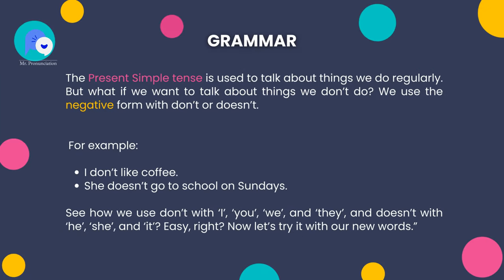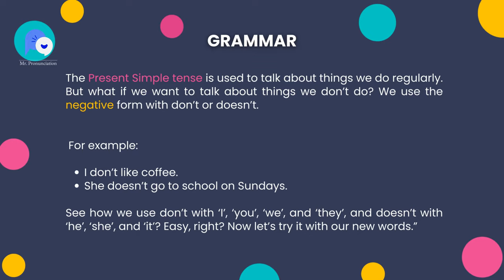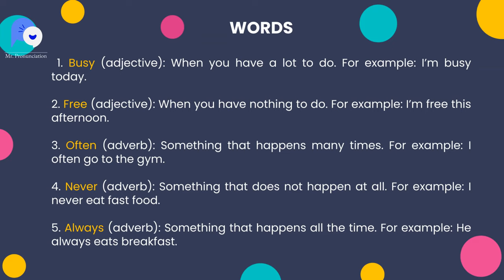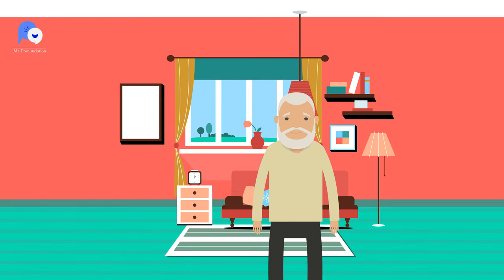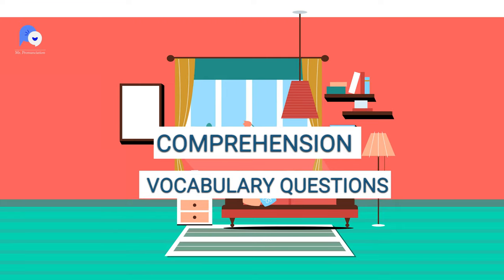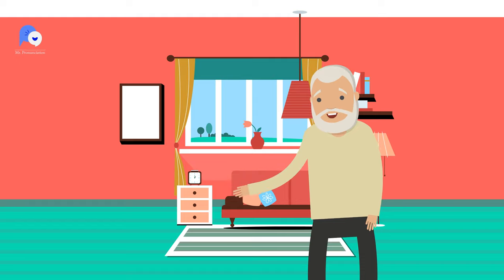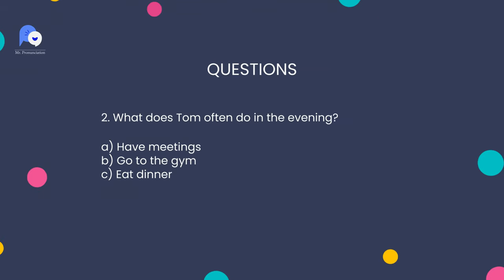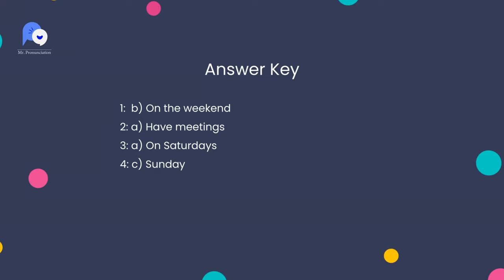2. Present Simple Negative | A2 Story-based Grammar & Vocabulary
🔹Ready to master English grammar and five new words?
🎯 Join us for a fun lesson with stories, examples, and questions!
🔹Can you answer all the questions correctly? Let’s find out! 💡👀

🔹Grammar: Present Simple Continuous
🔹New Words: busy, free, often, never, always